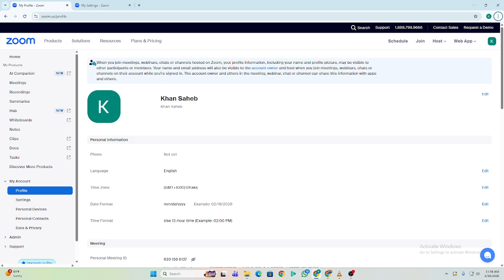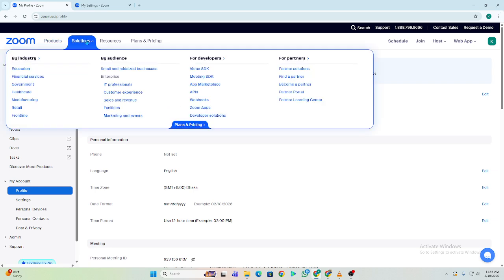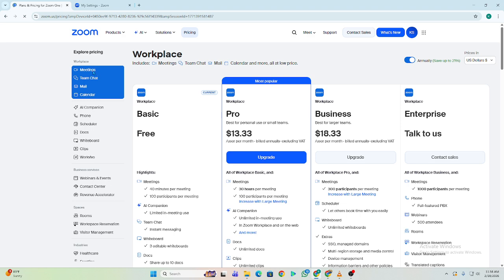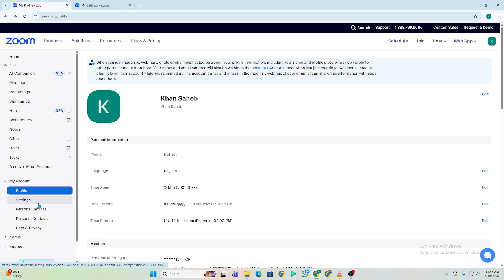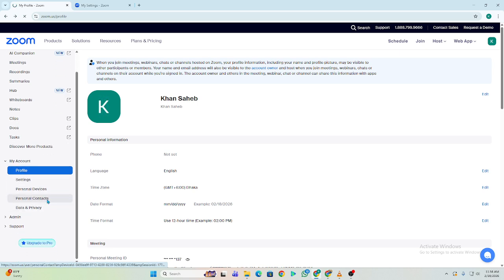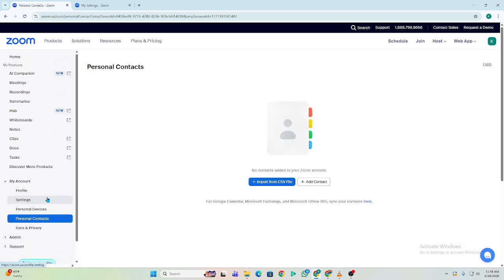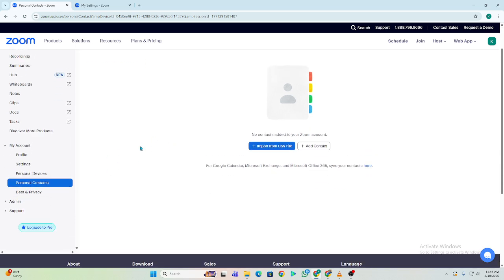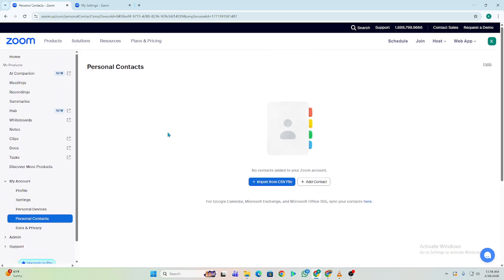How to Fix Zoom Video Not Showing 2026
In this video, How to Fix Zoom Video Not Showing (2026) is explained step by step to help you troubleshoot and permanently resolve video issues during Zoom meetings. You’ll learn how to fix Zoom video not showing on Windows and Mac, check camera permissions, select the correct webcam in Zoom settings, update or reinstall camera drivers, close background apps using the camera, reset Zoom video settings, and fix privacy or antivirus restrictions blocking the camera. This 2026 Zoom troubleshooting tutorial is perfect for students, professionals, and remote workers who want clear and reliable video during online meetings.